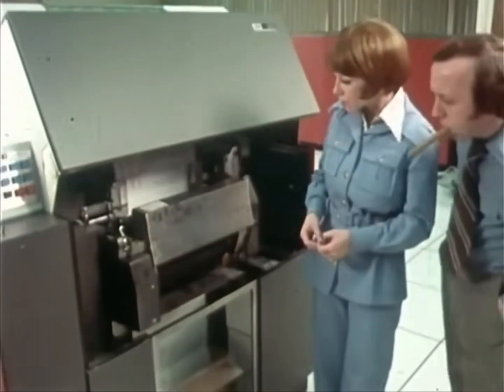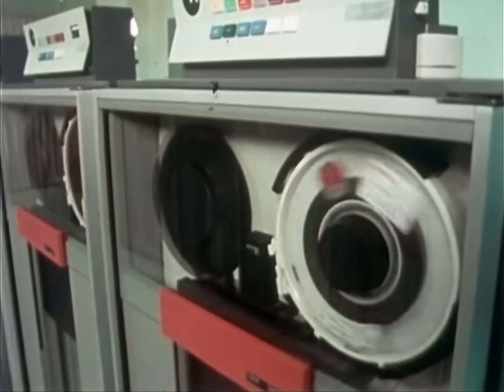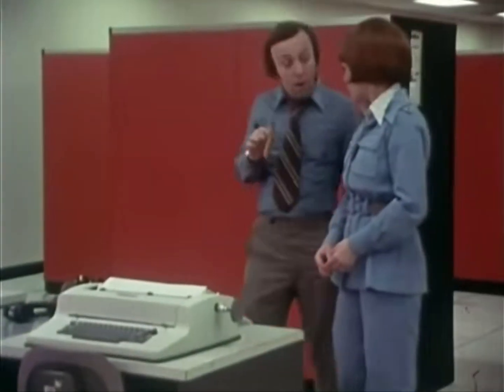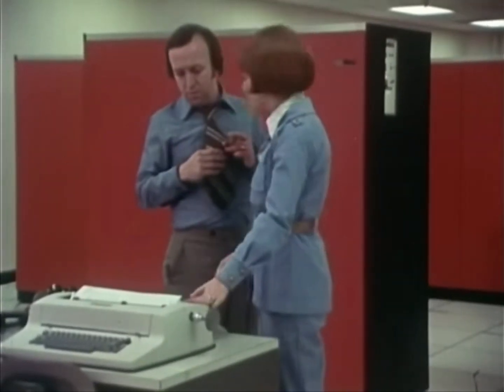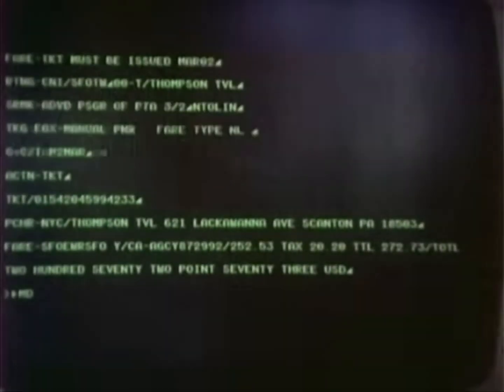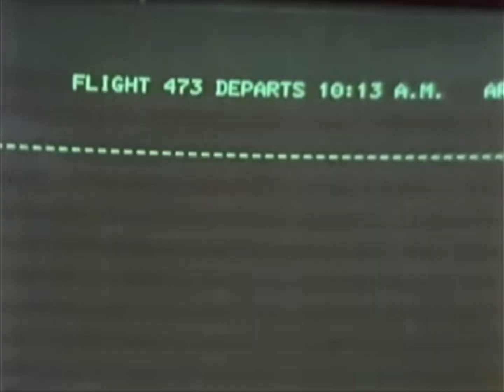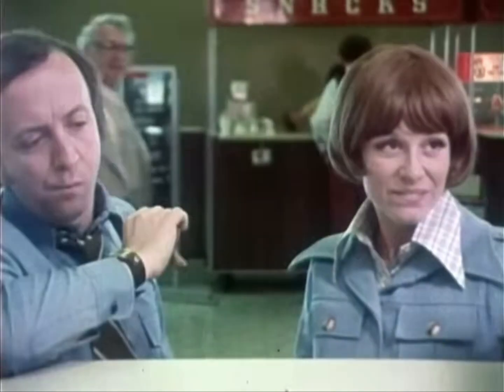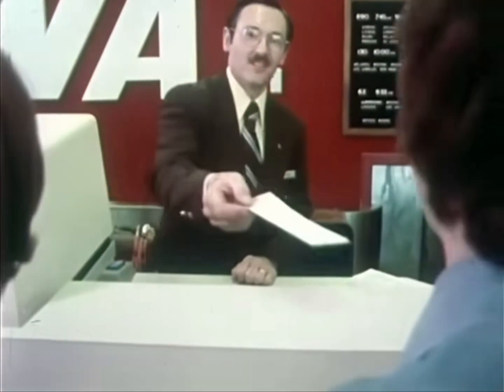Los términos informáticos básicos son los pilares de la inteligencia artificial en video profético 2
Es una serie animada para explicar los principios informáticos de manera sencilla que constituyen el mundo en la actualidad. Interesante información para asimilar y saber en qué punto estamos exactamente...

Cómo la duplicación de chips sin control como reflejo de la naturaleza está llegando a conquistar el planeta de manera grotesca.

One ring to rule them all, one ring to find them,
one ring to bring them all and in the darkness bind them.

Ash nazg durbatulûk, ash nazg gimbatul, ash nazg thrakatulûk, agh burzum-ishi krimpatul

This is not a video without artificial intelligence: mystery revealed.